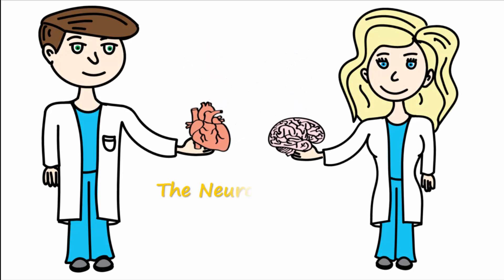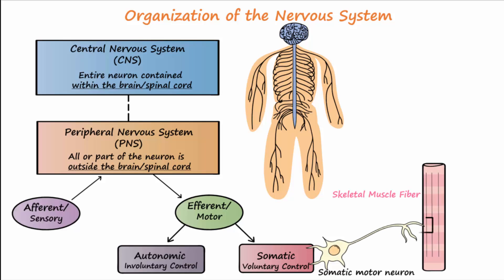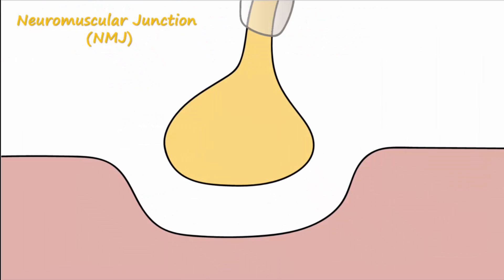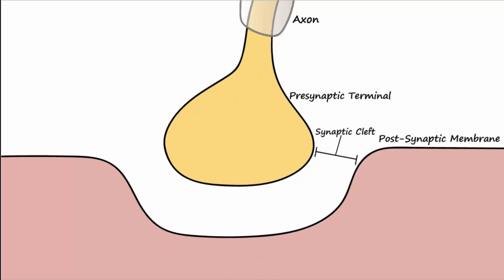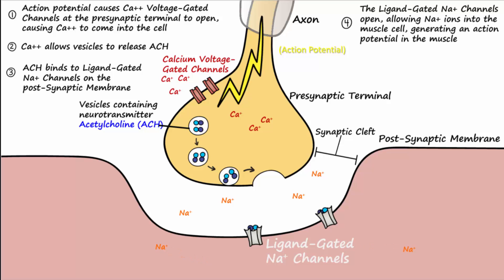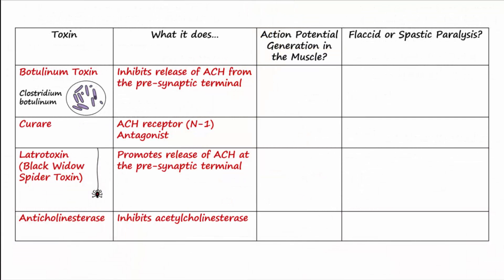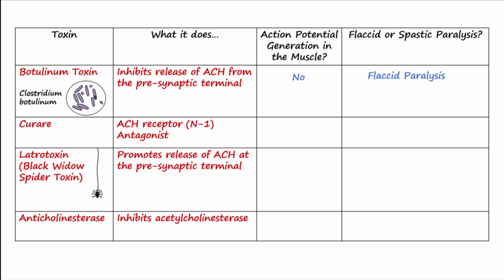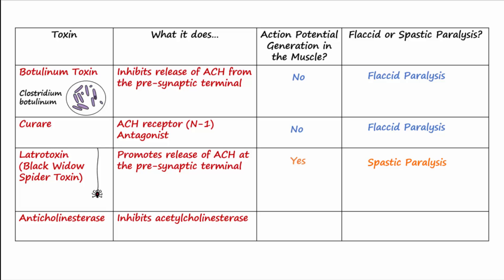The Neuromuscular Junction (Described Concisely)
This physiology video describes the 5 major steps that allow somatic motor neurons to excite the skeletal muscle and cause it to contract.